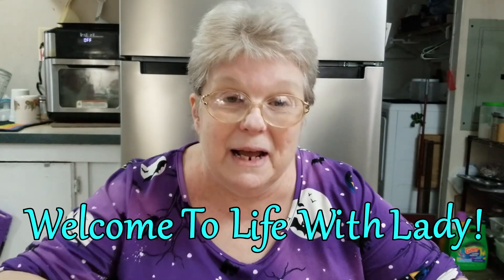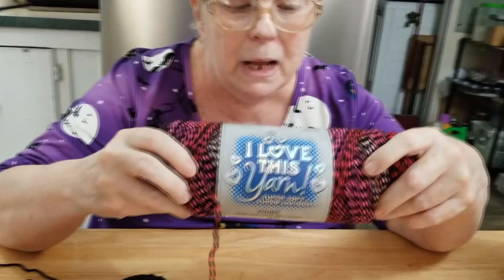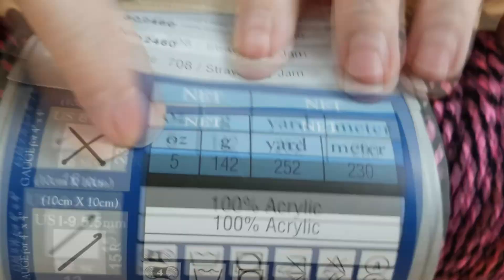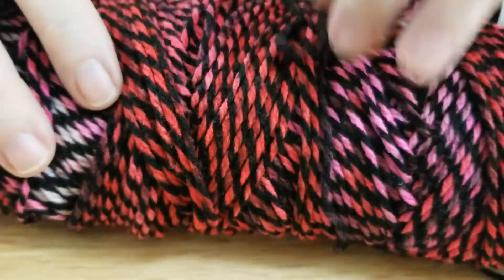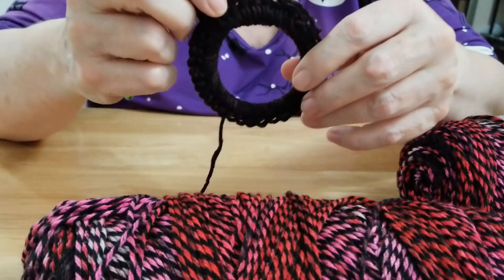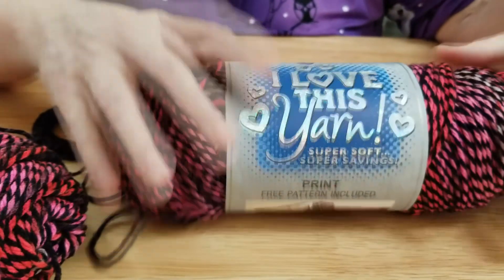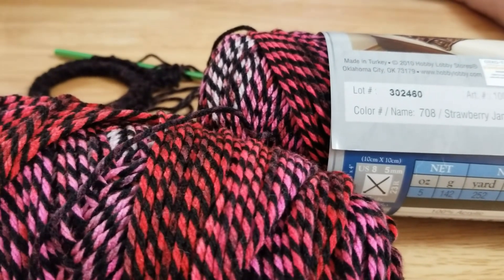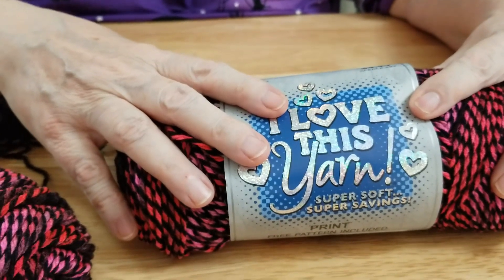=Yarn Review= I Love This Yarn(ILTY) -Strawberry Jam-